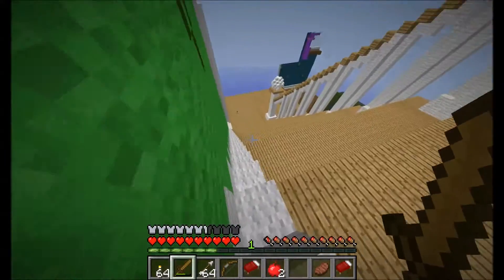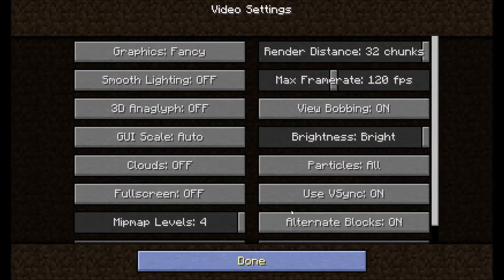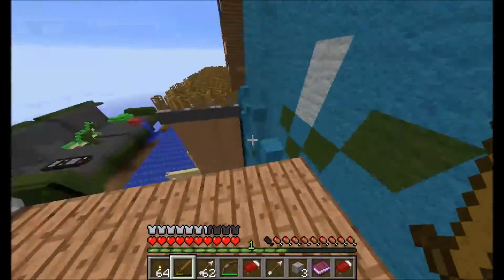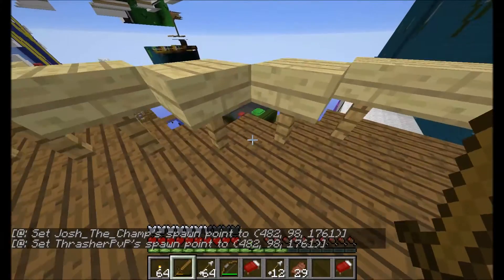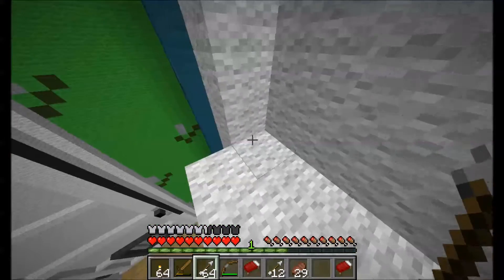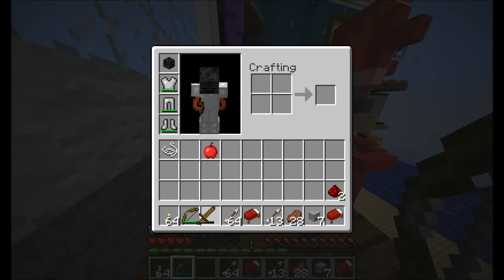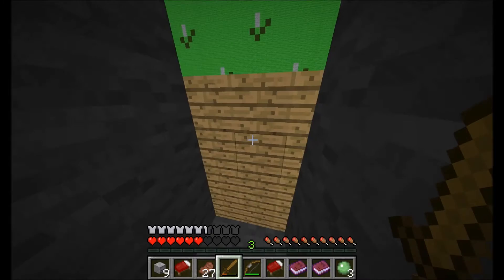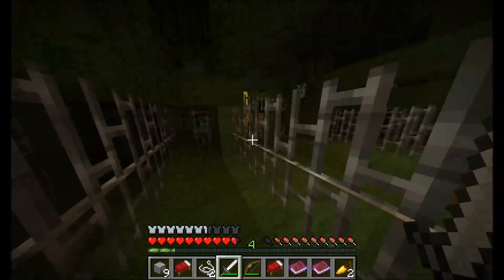Minecraft - Toy Story 2 adventure map - Bullseye! - {3}